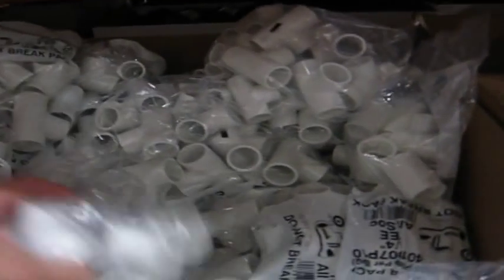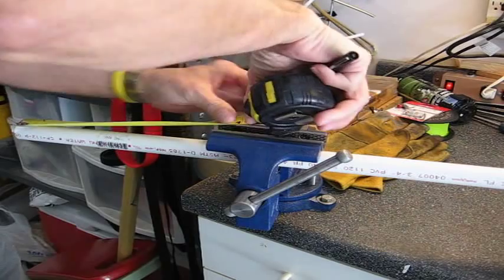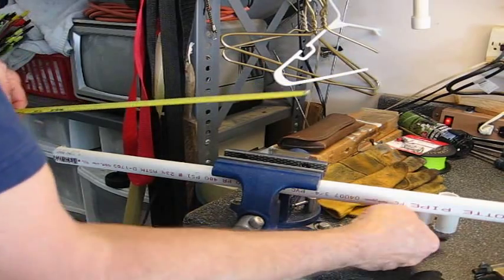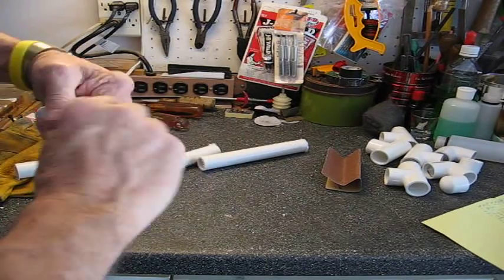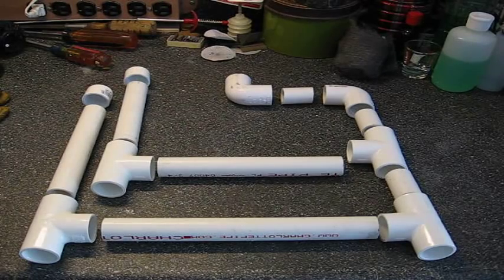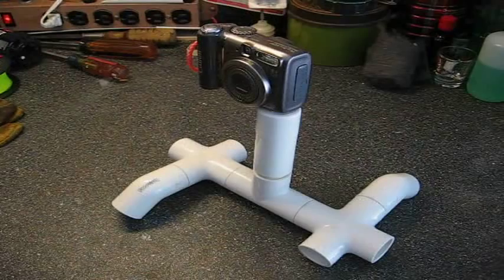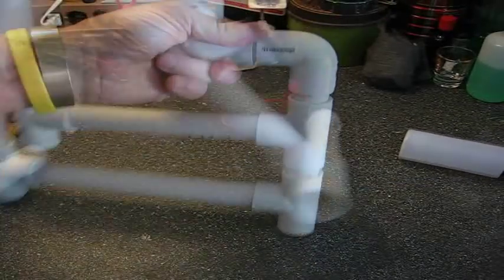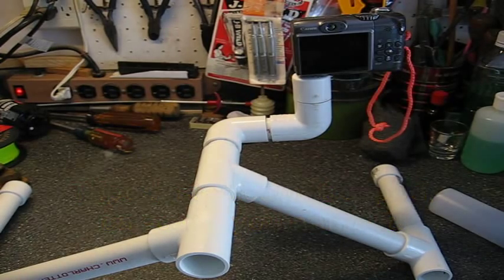Just had to make one... a PacoWarabi Multi Pod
Youtube user PacoWarabi has come with a keeper. I could not wait to build one. Thanks Paco! Now the fun begins.